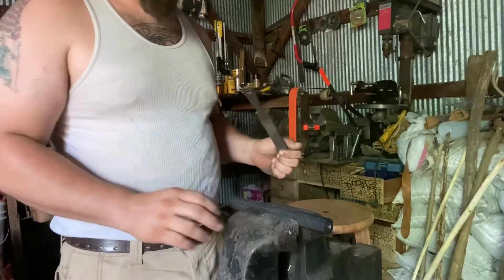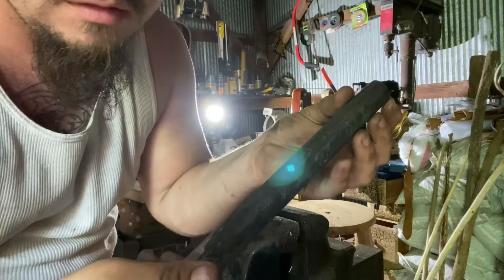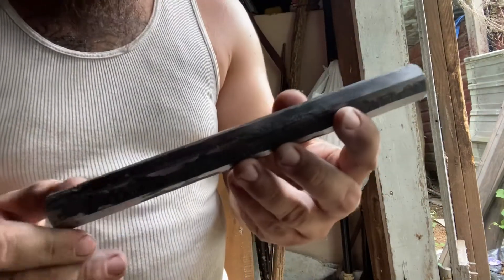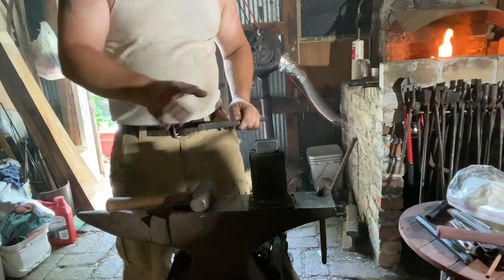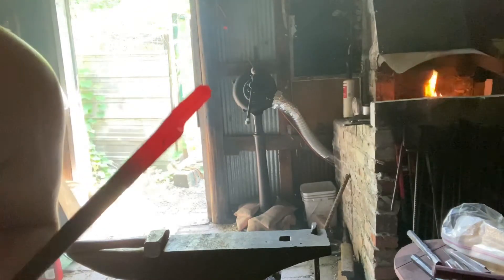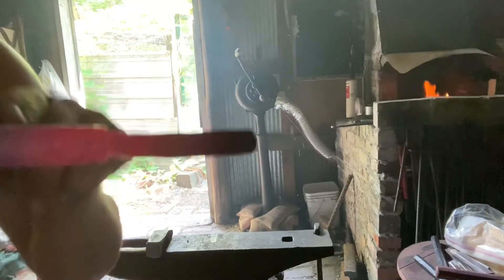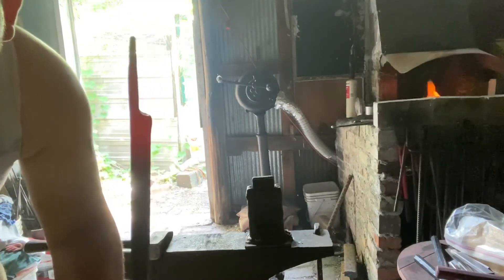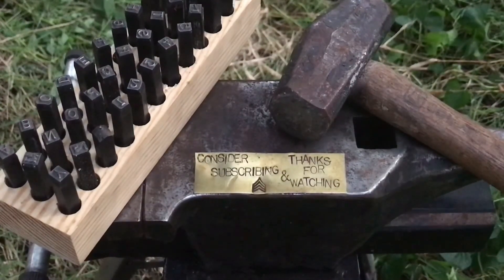Shaping the Barrel and Forging (unsatisfactory) Breech Plug.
I’ve had a weekend littered with failures and this seems to be par for the course. I’ll clean up the barrel more and forge a proper breech plug next and fit it to the barrel and proof test it.